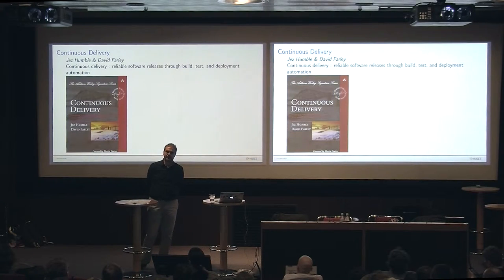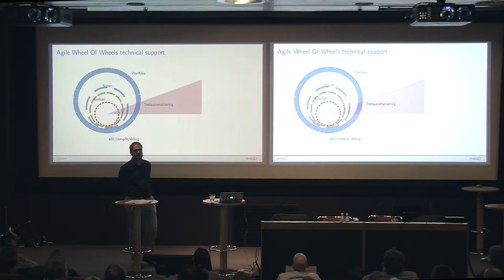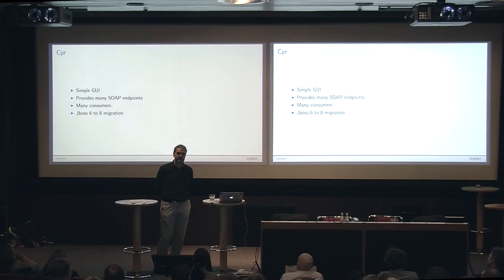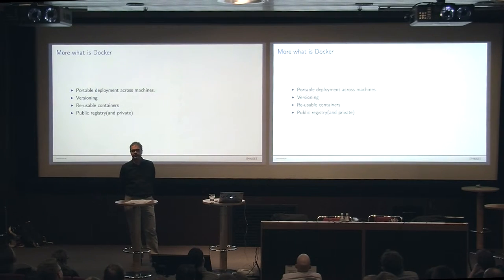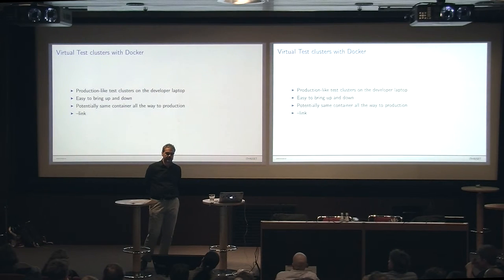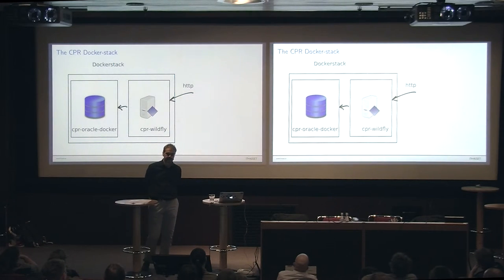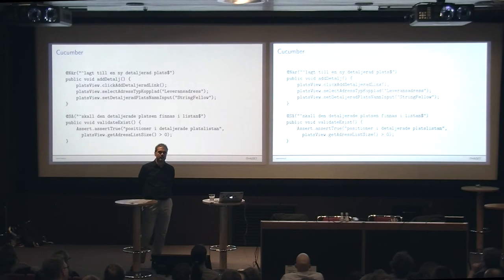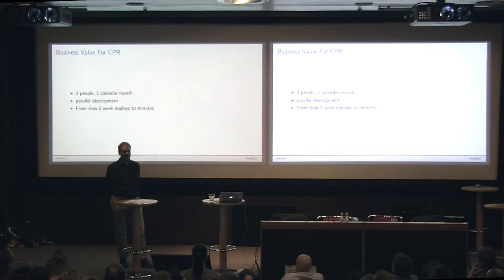Test automation with Java and Docker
Most people agree that test automation is a good thing, and it is more or less a necessity for an agile process. In reality there are many difficulties making test automation cumbersome to use and keep working after you developed them. Docker is a new lightweight virtualisation technology that greatly reduces the effort of working with full stack virtualised clusters for test automation. The talk deals with some motivation for test automation, and a very practical case of a virtual test cluster with databases, different versions of Jboss, and Java enterprise components.
Joakim Verona, IT-HUSET